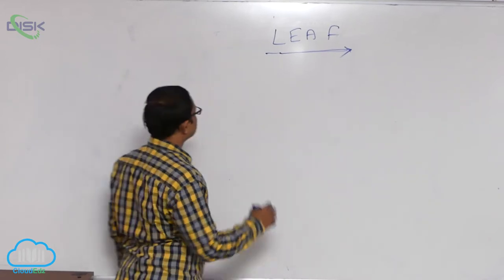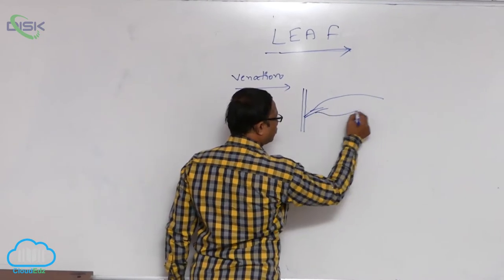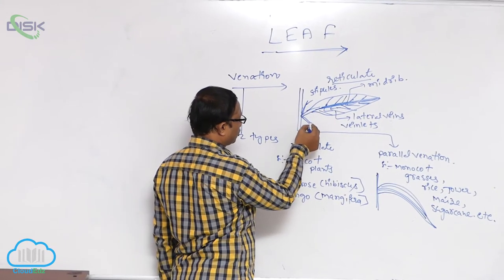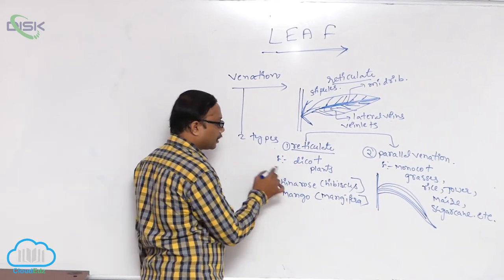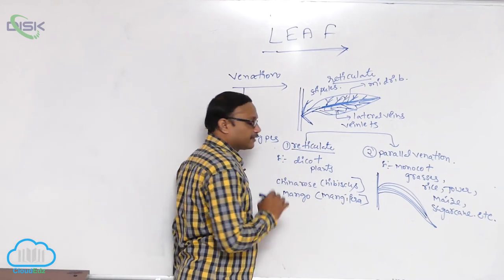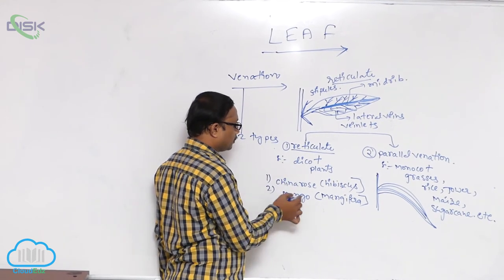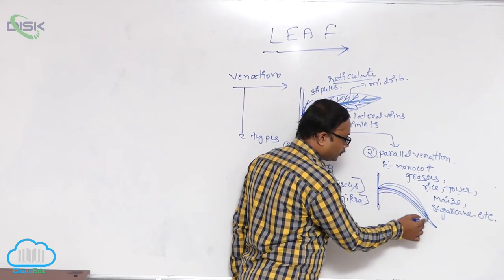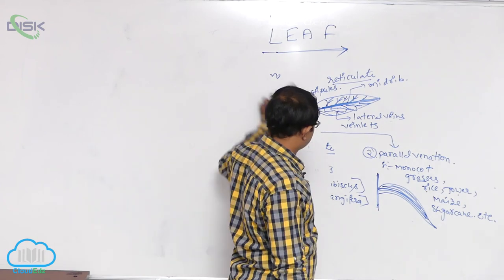THE LEAF || Venation of Leaf || Disk Telangana